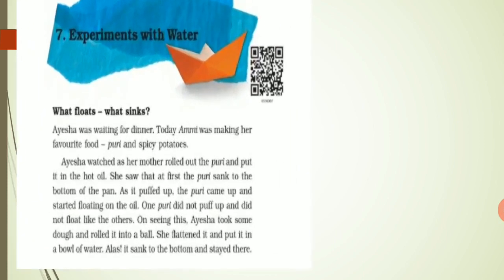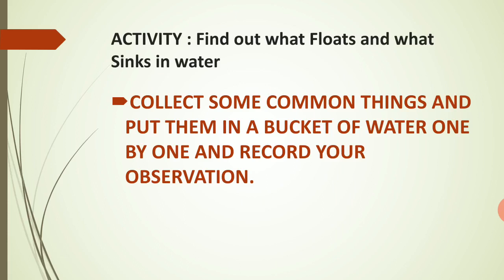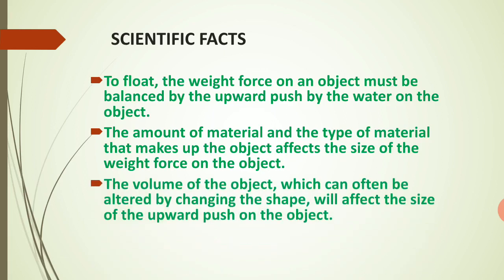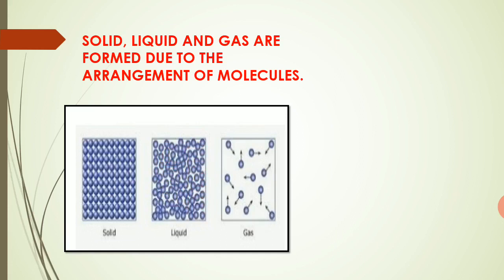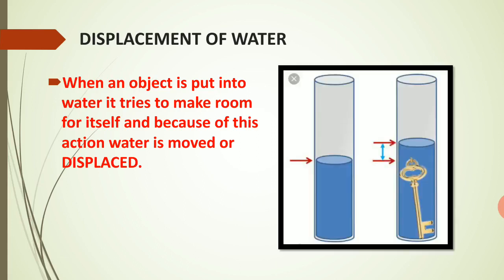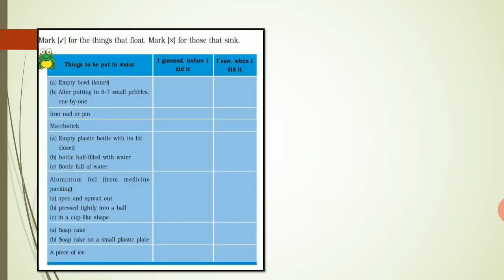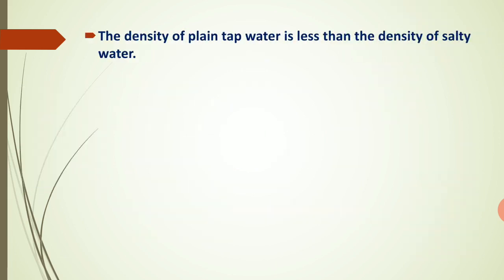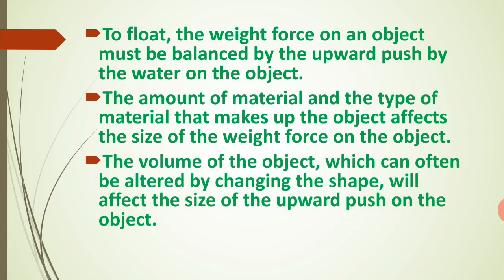Experiments with water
About the factors which make the objects float or sink in water